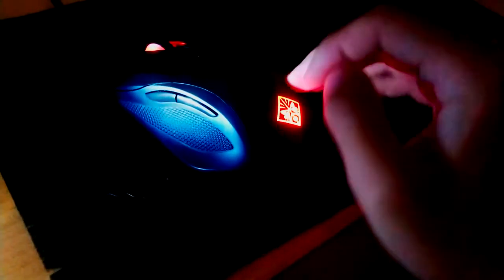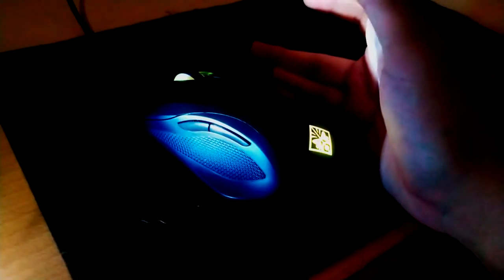HP Omen Mouse 600 How to Change Various Mouse Settings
*note
Change forward sniper button to forward in browser and vice versa : Press and hold forward button and middle scroll button at the same time for 3 seconds

ATTENTION!!
This mouse have a reset bug, please update your mouse firmware (how to linked down below) before trying all settings mention in this video.

How to reset everything to factory setting
Press 2 side button (Forward and Back) left and right click at the same time then release it, it will flash white and reset everything.

Color DPI :
Light Pink 800 DPI
Bright Pink 1200 DPI
Red 1600 DPI (default)
Red-orange 2000 DPI
Orange 2400 DPI
Yellow-orange 2800 DPI
Yellow 3200 DPI
Light green 3600 DPI
Green 4000 DPI
Light blue 4400 DPI
Deep Blue 6400 DPl
Violet 12000 DPI

Please watch the video entirely before asking on the comment section.